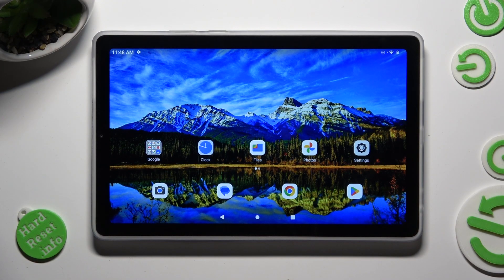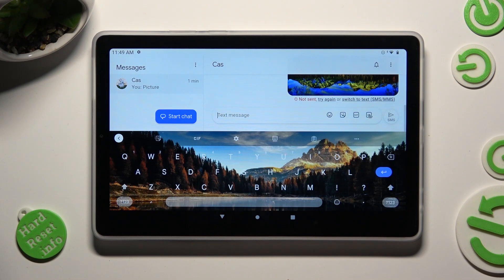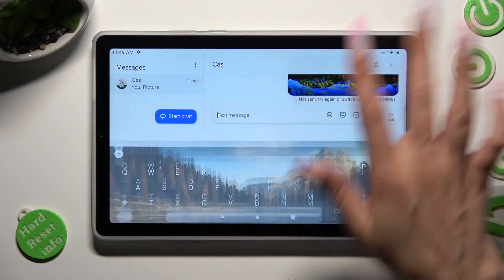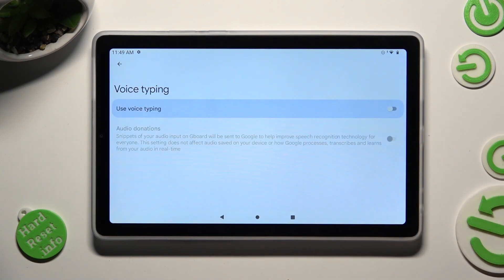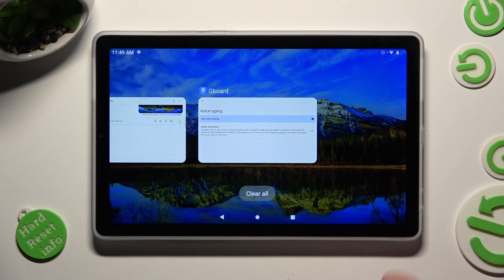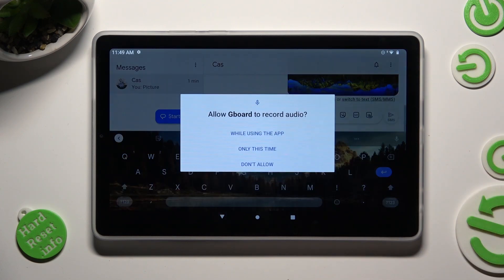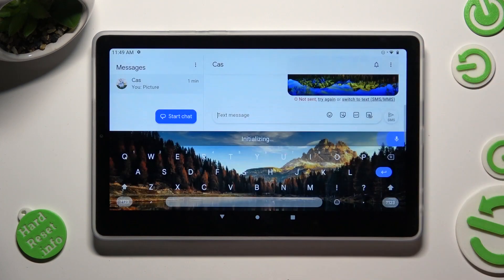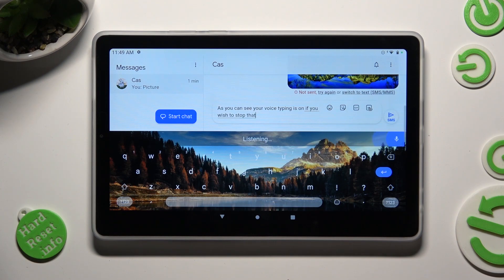How To Turn On and Use Voice Typing For LENOVO TAB M9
Our easy-to-follow instructions and practical examples will help you get started with Voice Typing in no time. We'll also share some handy tips and tricks to enhance your voice typing experience and ensure accurate and reliable results.

How do I turn on Voice Typing on LENOVO TAB M9?
What languages are supported for Voice Typing on LENOVO TAB M9?
How to use punctuation and formatting with Voice Typing on LENOVO TAB M9?
Can I edit the text while using Voice Typing on LENOVO TAB M9?
Is Voice Typing accurate on LENOVO TAB M9?
How to enable Voice Typing in different apps on LENOVO TAB M9?